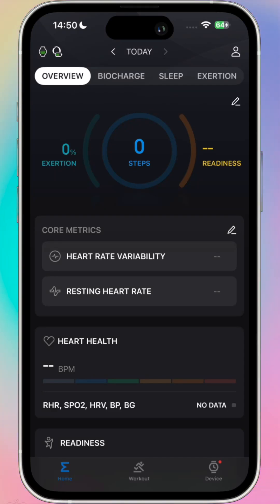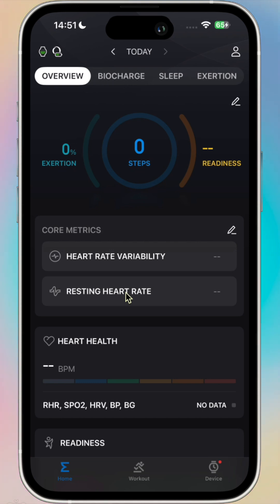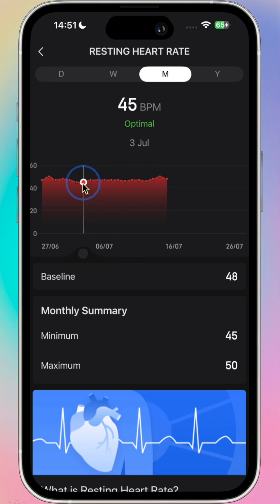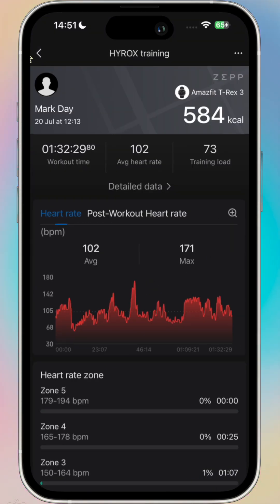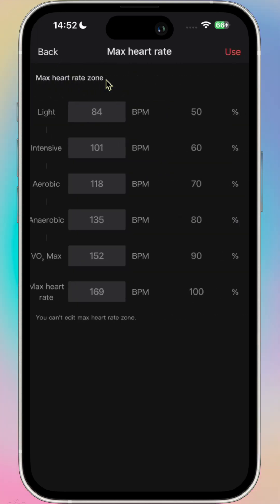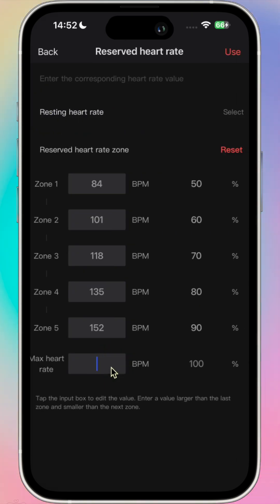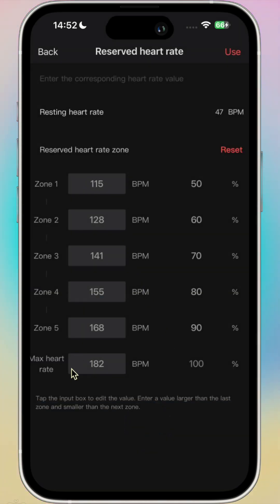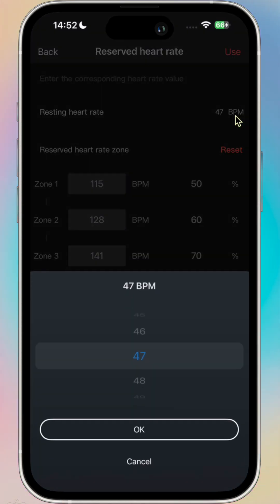Amazfit | Setting HR Zones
Learn how to set custom heart rate zones on your Amazfit watch using the Zepp app. Whether you’re training for HYROX, endurance, or just dialling in your cardio sessions — setting accurate HR zones helps you train smarter, not harder. Quick and simple walkthrough to get your data working for you.